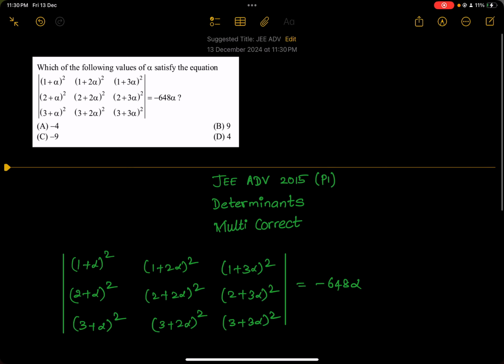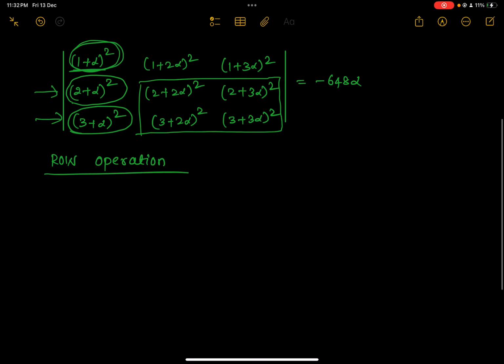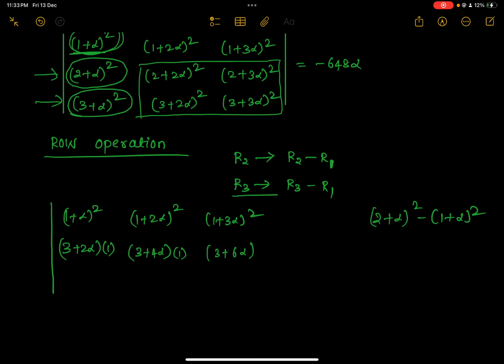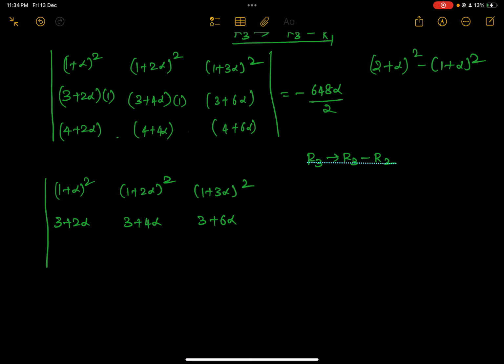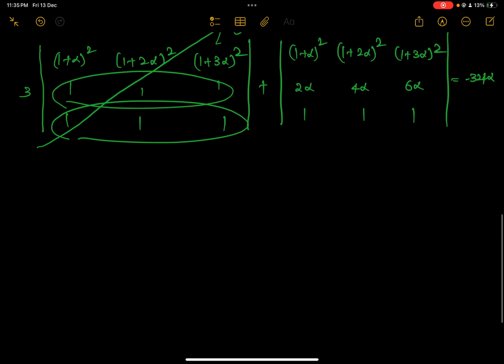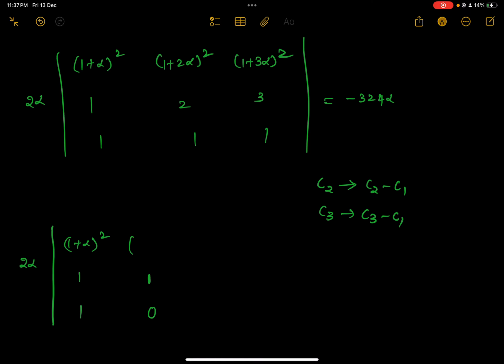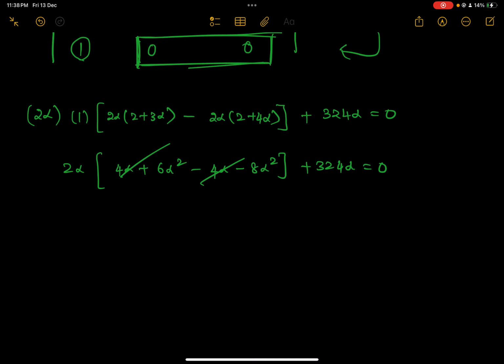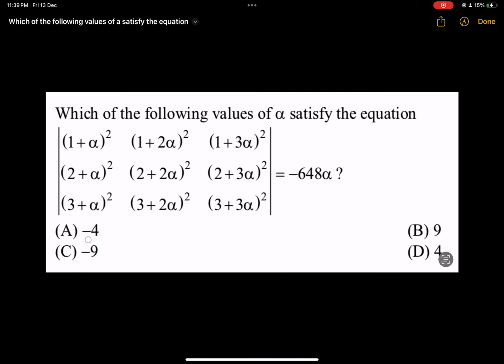JEE ADVANCED 2015 | PAPER 1 | DETERMINANTS | IIT KHARAGPUR | JEE PROBLEM SOLVING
🔥 Master JEE Advanced Math | Determinants Made Easy! 🔥

Struggling with Determinants?  Confused about how to approach complex JEE Advanced questions? 🤔

In this video, we solve a real JEE Advanced 2015 Paper 1 problem from IIT Kharagpur 📚, step by step — with crystal-clear explanations and smart shortcuts that save you time in the exam ⏱️.

⏱️ TIMESTAMPS / CHAPTERS:
00:00 – Introduction 🎬
00:45 – JEE Problem Overview
01:30 – Step-by-Step Solution
03:15 – Key Properties
05:00 – Row/Column Operations ➗
07:10 – Trick for Fast Solving 💡
09:00 – Final Answer & Explanation ✅

Welcome to The Math School! 🎓

We create easy-to-understand videos that help students master Mathematics with speed and accuracy 💯.
Our content focuses on concept-based learning, shortcut techniques, and step-by-step solutions to real exam-level problems — especially for students from grades 8 to 10 📚, and JEE aspirants 🎯.

Whether you're preparing for school exams 🏫 or competitive tests like JEE Main/Advanced 🚀, this channel is your go-to place for building strong math skills and exam confidence 💪.

Let’s Crack JEE Together!